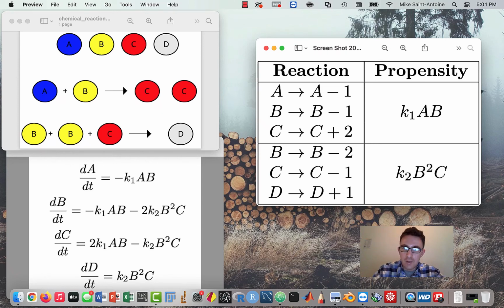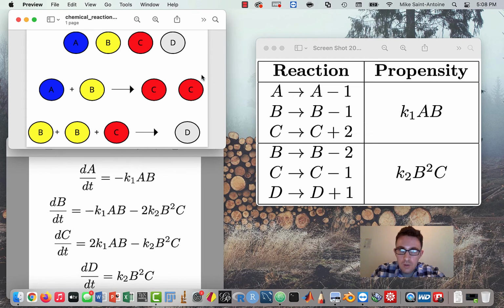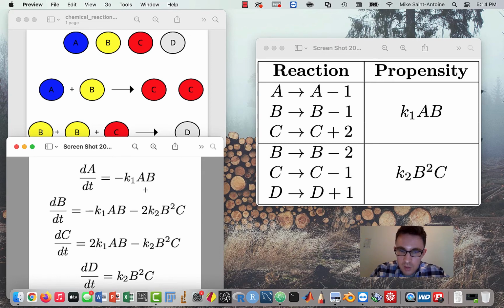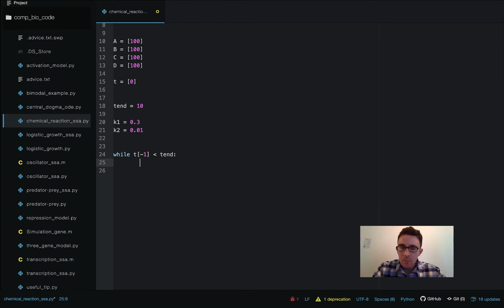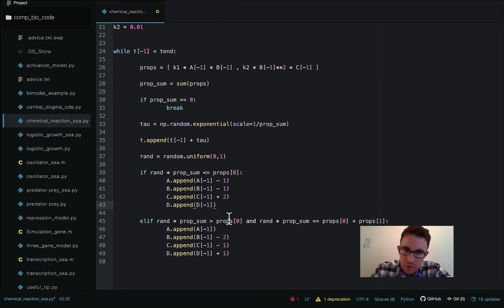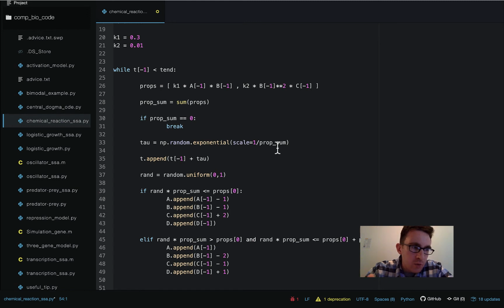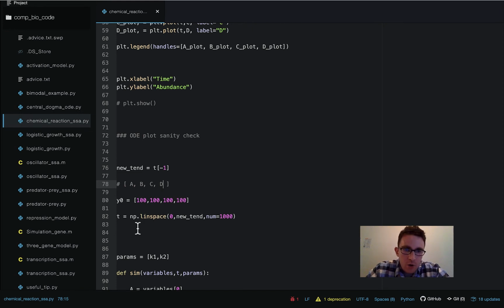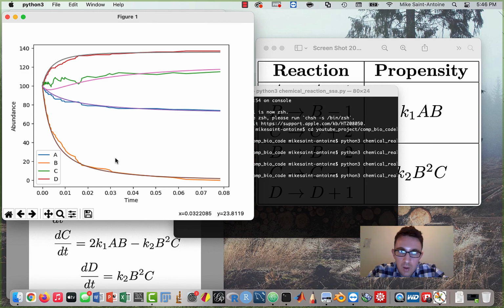Python Gillespie Algorithm: Chemical Reaction Example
Hi everyone! This video is about how to use the Gillespie Algorithm to simulate a system of chemical reactions.